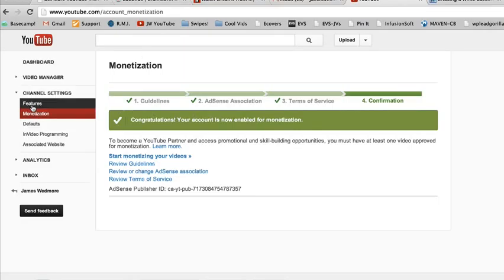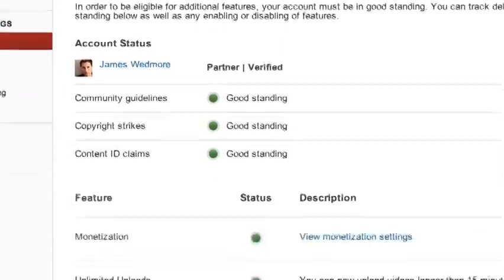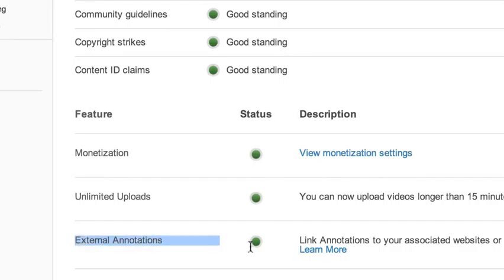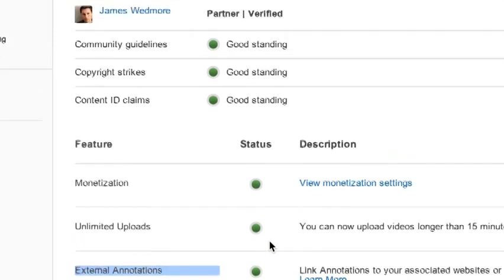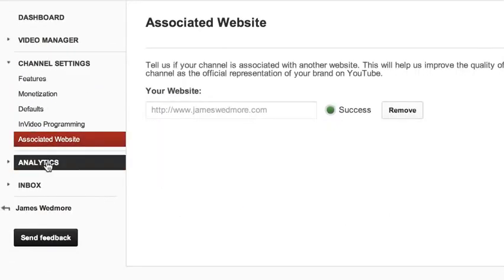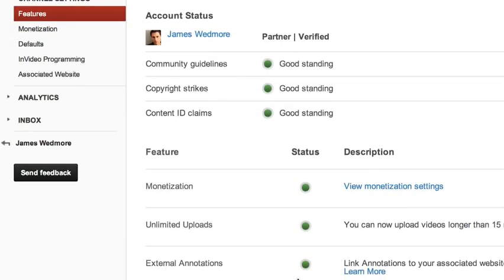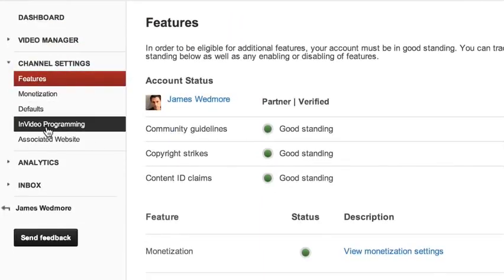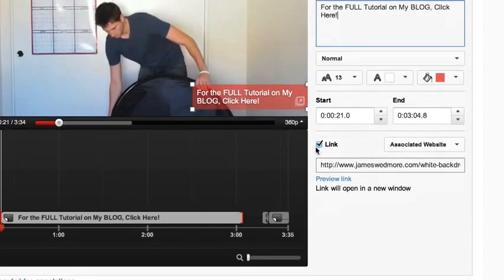What Are External Links From Annotations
- What Are External Links From Annotations - Would you like to check out a program I use to make money online?